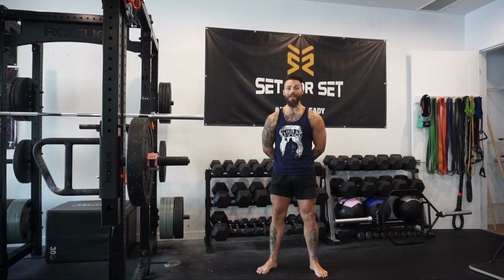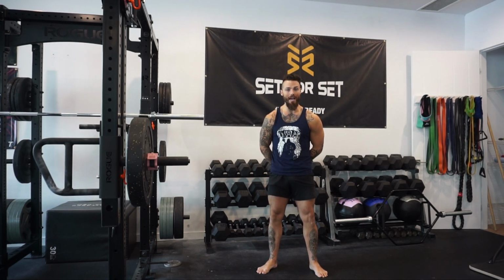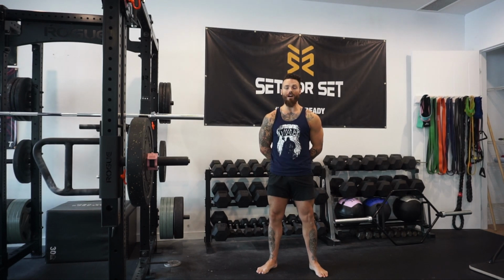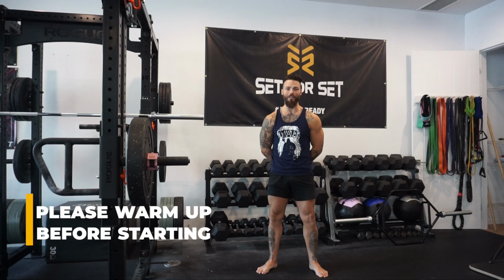23 Min Kettlebell Full Body HIIT Workout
We are very excited to bring you this new full-length follow-along full body Kettlebell HIIT workout by Scott Viala. This format, both workout and video, is completely new for us at SET FOR SET and we think you are going to love it.

Here’s the breakdown of this kettlebell workout, check it out and then set aside 23 minutes ASAP to crush it!

SINGLE KETTLEBELL FULL BODY HIIT WORKOUT:
- 5 Exercises (each side)
- 30 seconds work
- 15 seconds rest
- 3 Rounds

EXERCISES:
- Snatches (Right)
- Snatches (Left)
- One Hand Swings (Right)
- One Hand Swings (Left)
- Cleans (Right)
- Cleans (Left)
- Racked Squats (Right)
- Racked Squats (Left)
- Push Presses (Right)
- Push Presses (Left)

So, when you complete all of the above exercises, that’s 1 round. Then you will do another two rounds. Again, 30 seconds on, 15 seconds off until all three rounds are completed.

Total Workout Time: ~23 minutes

Good luck and train hard. Let’s get stronger together!